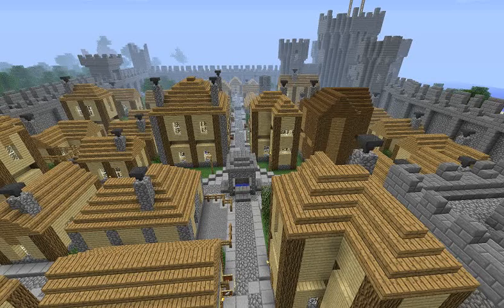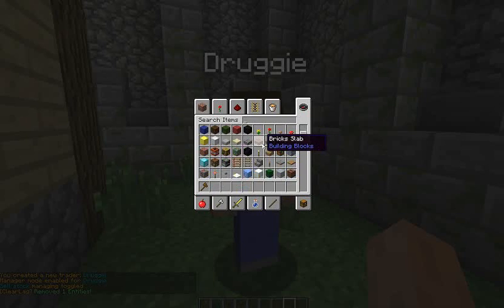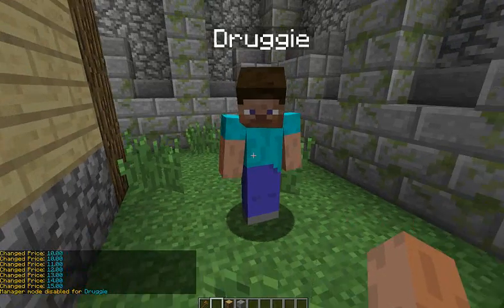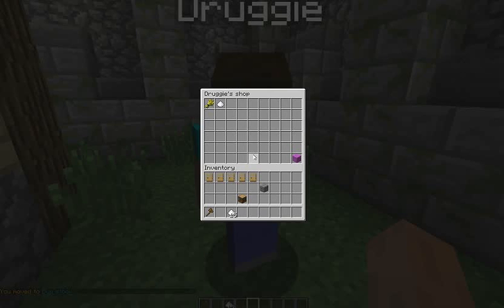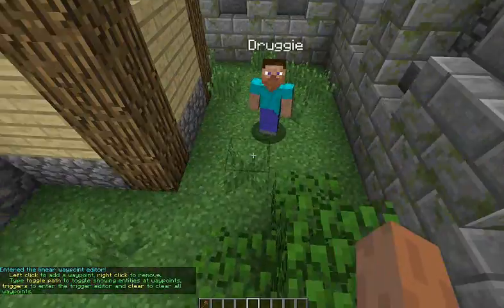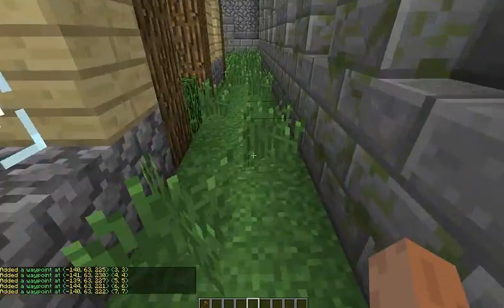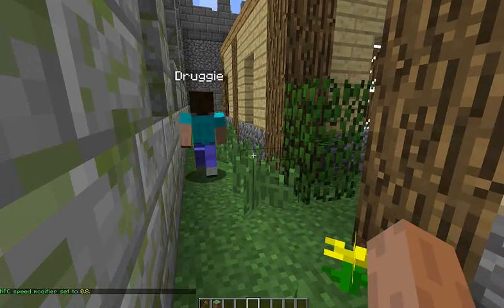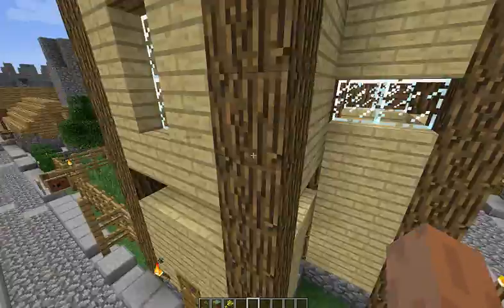Minecraft Bukkit - Citizens, dtlTraders, and BOSEconomy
This video is a tutorial to help people have NPC traders. In the video I go over how to create a trader, add items, change prices, and how to create waypoint paths.